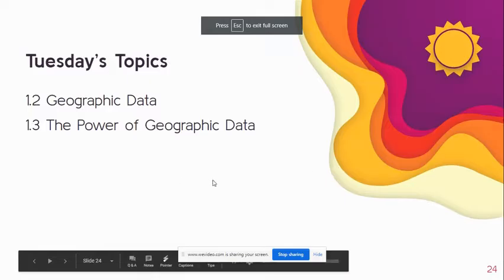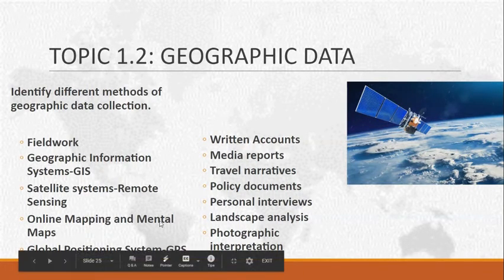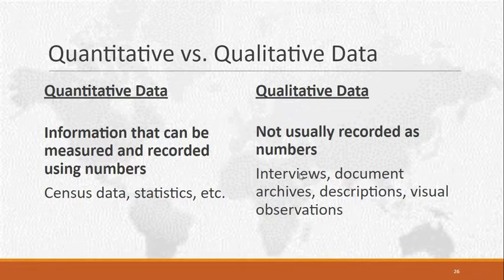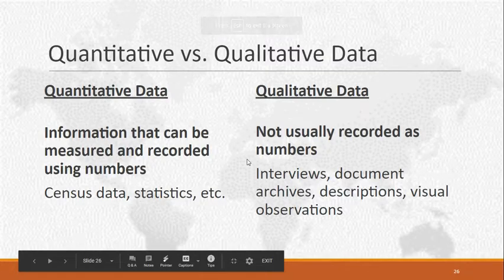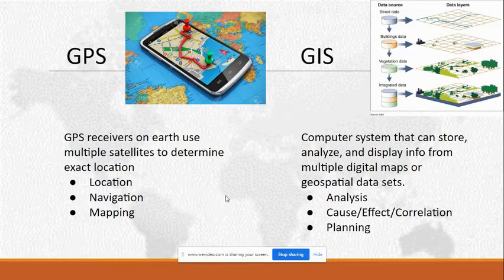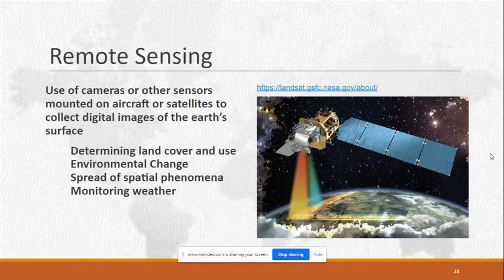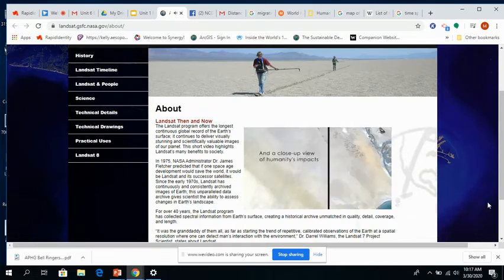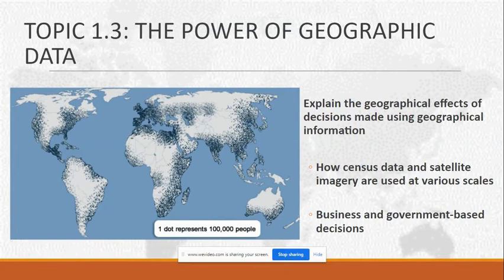AP - Tuesday, March 31st